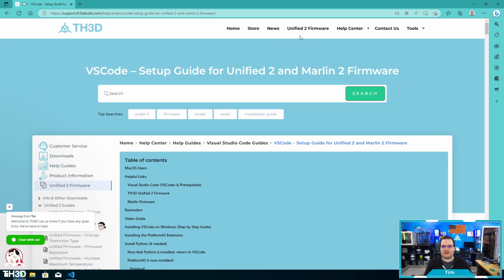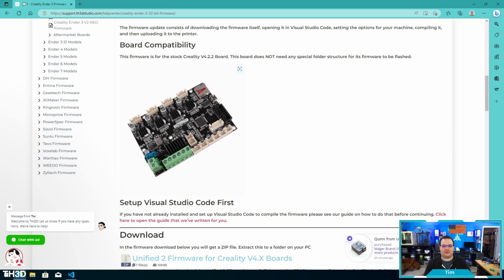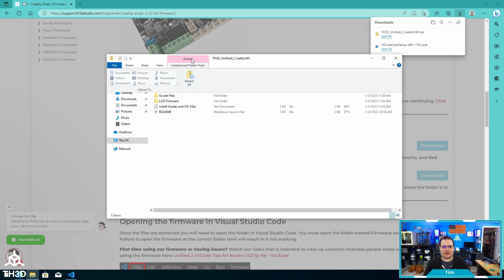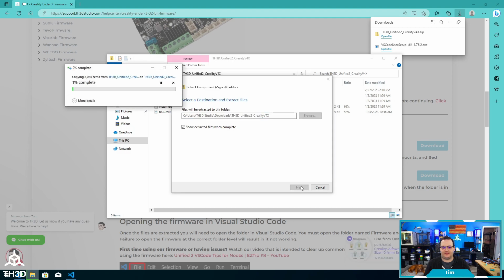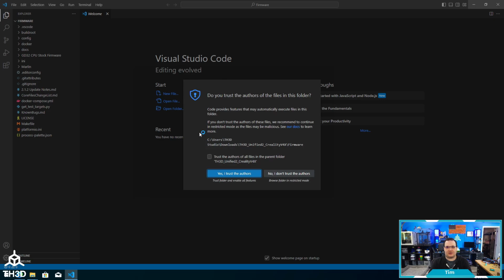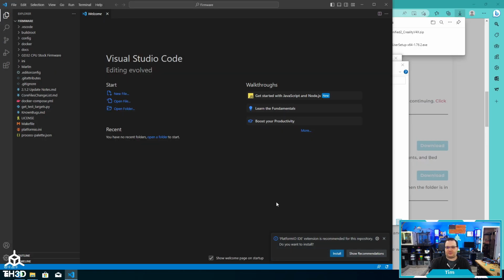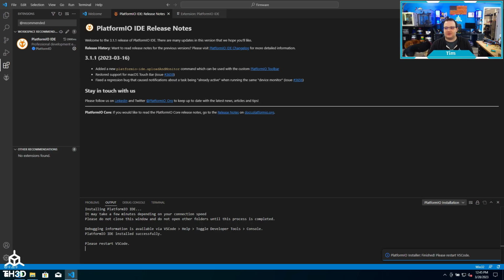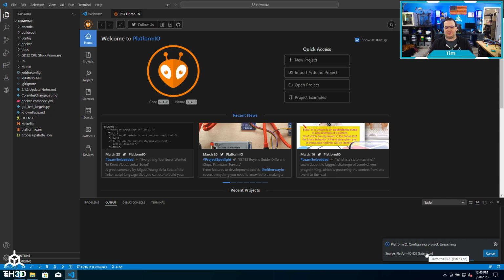Unified 2 Firmware - Downloading & Opening the Firmware